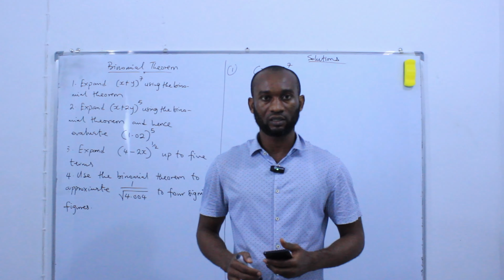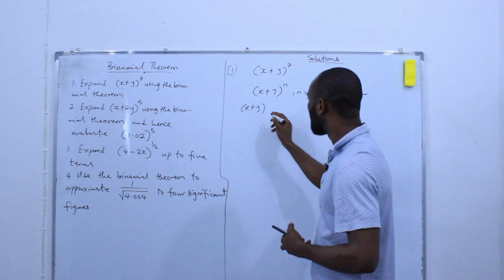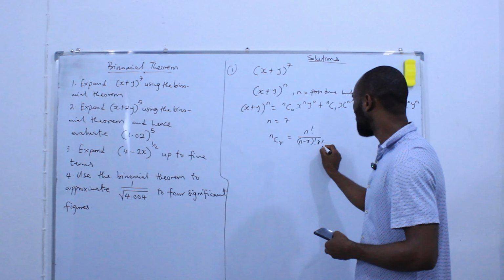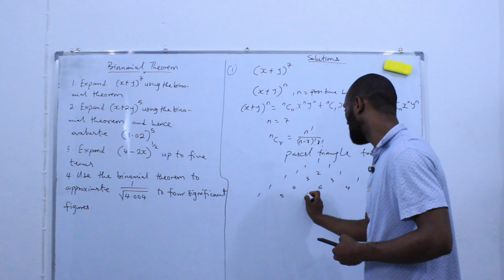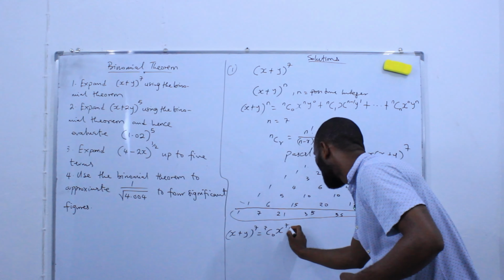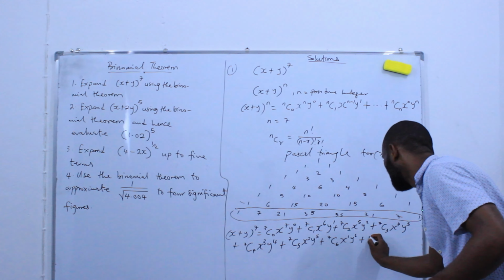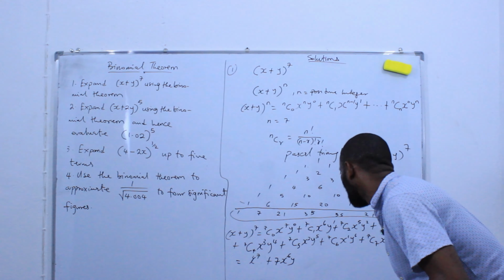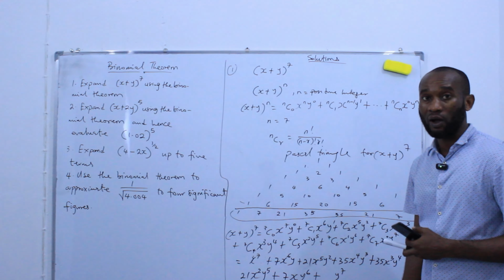binomial theorem{expansion}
binomial theorem when the index is a positive integer